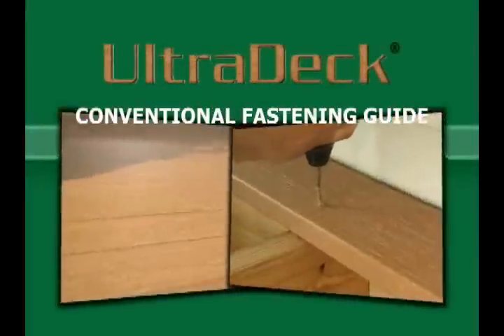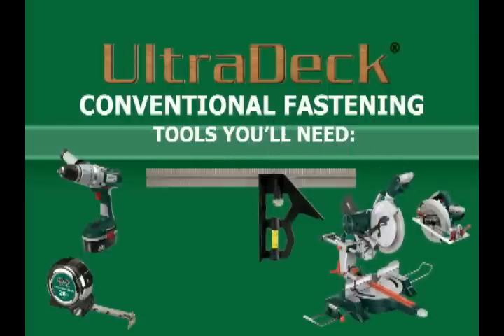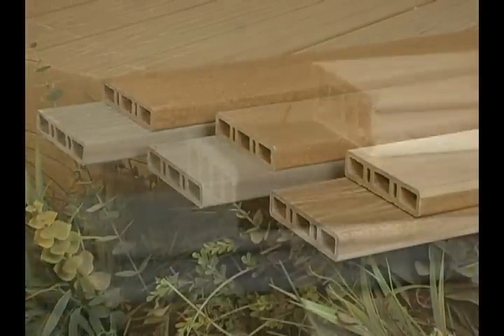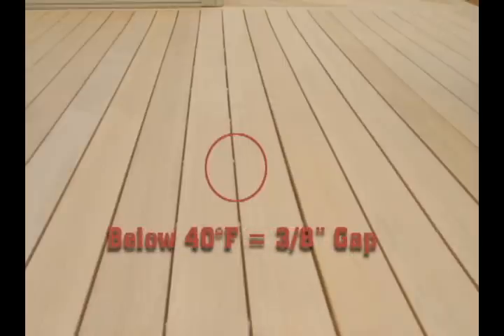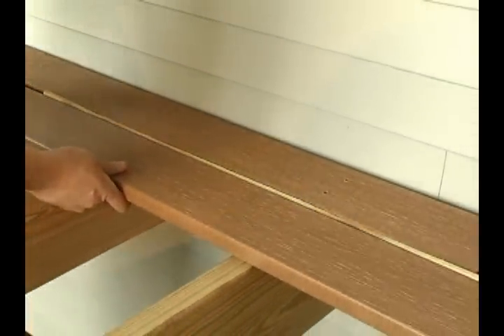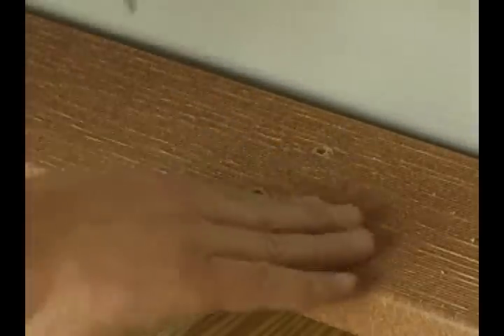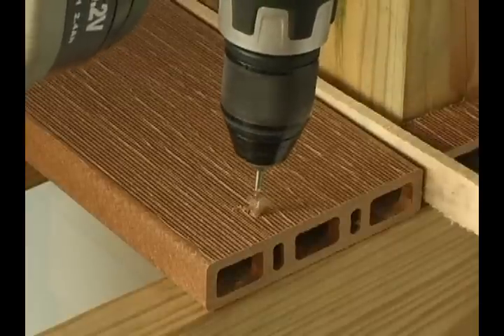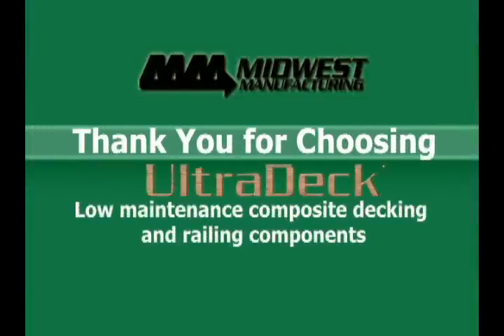UltraDeck Conventional Fasteners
How to install UltraDeck decking using conventional screw fasteners through the top surface.  There are several ways to fasten UltraDeck decking, also see videos on Under DekMount and T-Clip hidden fastener systems.  For more information about our decking products